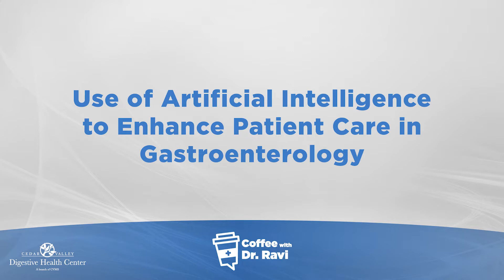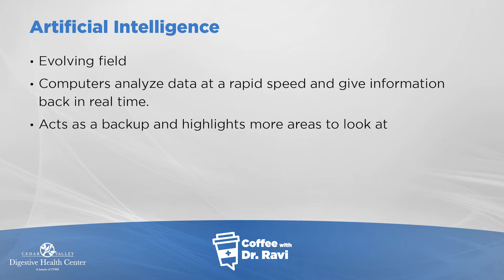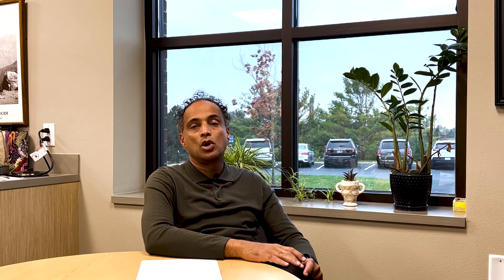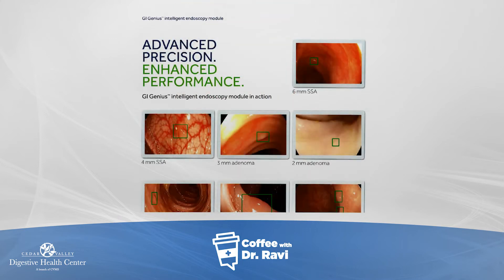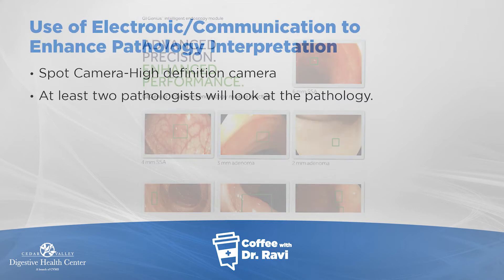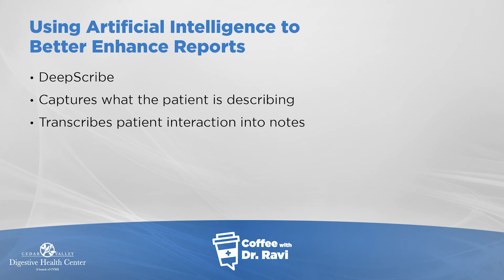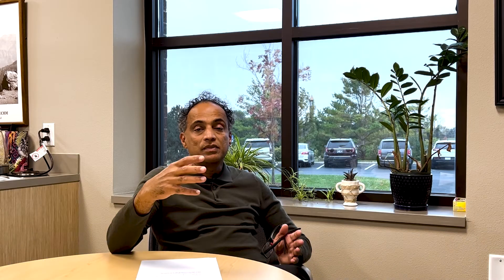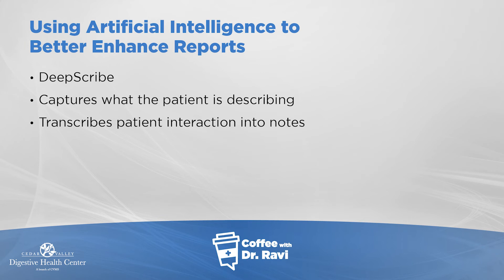Coffee With Dr. Ravi #69: Using A.I. to Enhance Patient Care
On this week's Coffee with Dr. Ravi, Dr. Ravi talks about artificial intelligence and how it is used to enhance patient care. At the Cedar Valley Digestive Health Center, we keep up-to-date on the newest advanced and innovative technology so we can give you the best possible care you can receive.